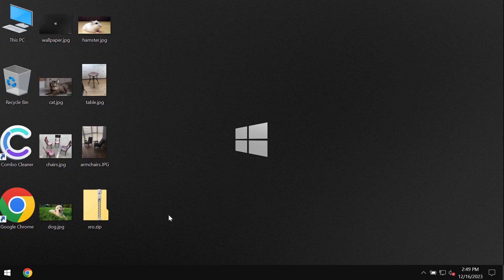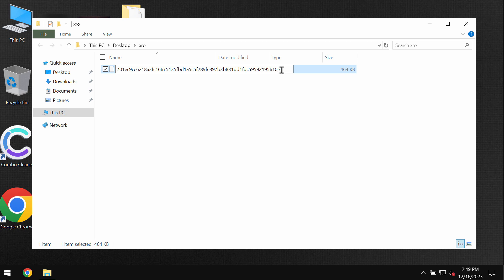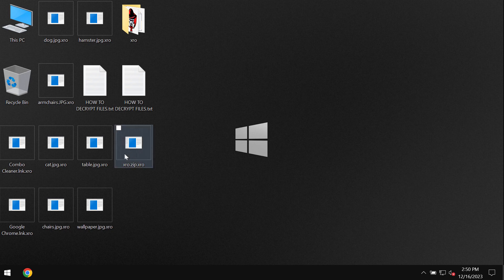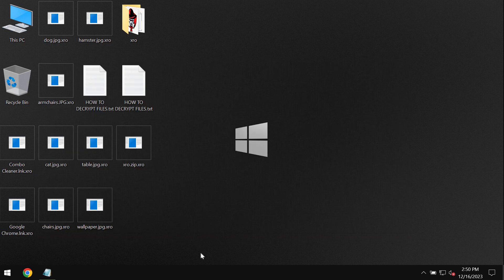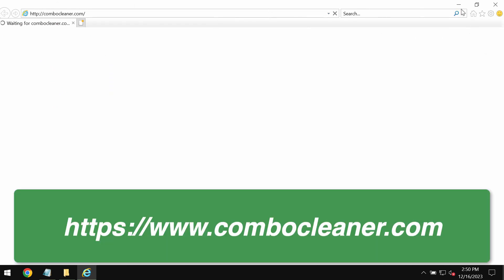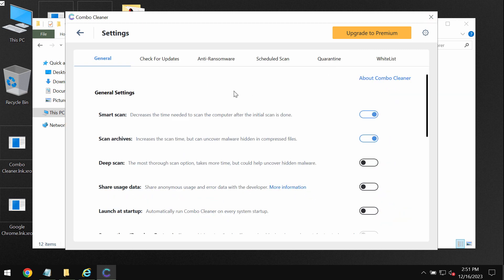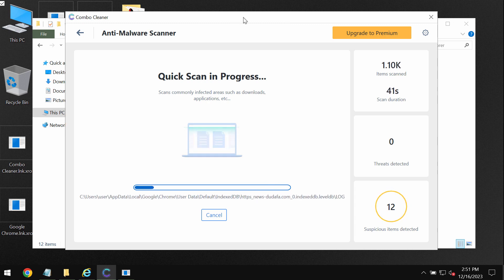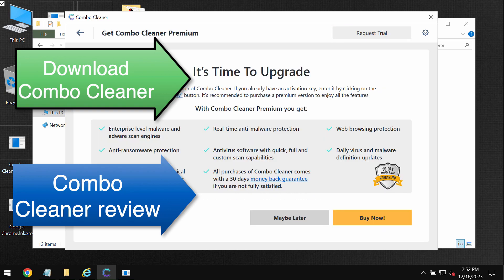XRO ransomware removal [.xro file virus].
XRO is a ransomware from the Xorist family. It is also known as the .XRO file virus. It encrypts files and then appends the .XRO extension to the filenames. Hence, it's not possible to use the files anymore. The ransomware then tells its victims to pay a special ransom for file restoration. Yet, paying the ransom is not a good solution. Don't pay it! Remove this file virus with Combo Cleaner Antivirus via the official and thus get your data always protected with its help in the future.

More information about this threat can be found in this detailed guide

Also, below please find the quotation from the ransom note:
QUOTE
    Attention! All your files are encrypted!
    To restore your files and access them,
    please send an SMS with the text XXXX to YYYY number.
    You have N attempts to enter the code.
    When that number has been exceeded,
    all the data irreversibly is destroyed.
    Be careful when you enter the code!
UNQUOTE